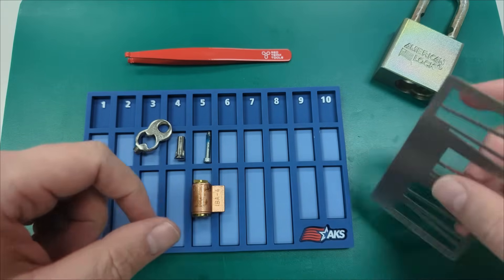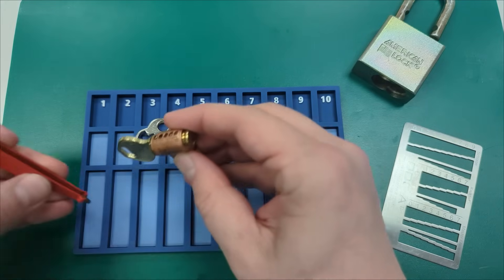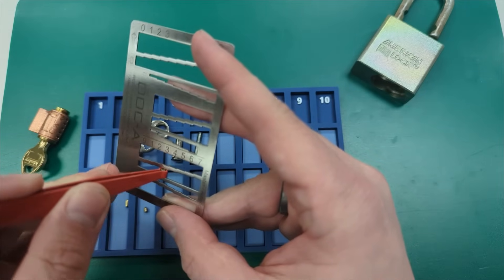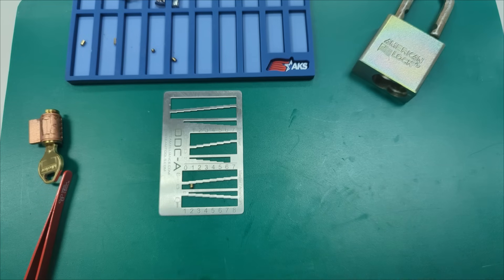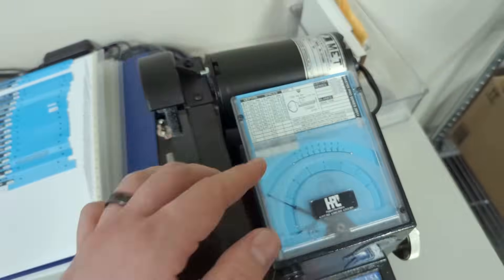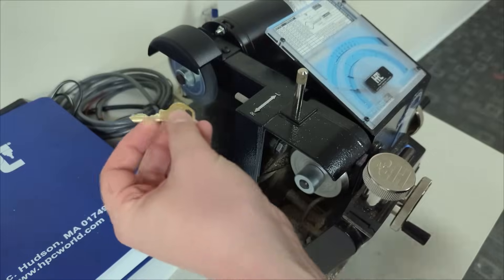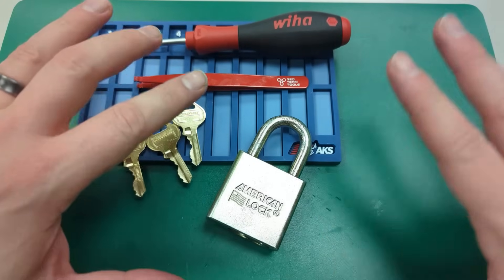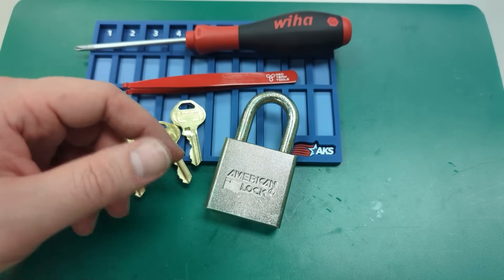Making a Military Padlock Key with the Devious Decoder Card (American Lock series, part 2)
In the previous video of this series we described the widespread vulnerability that is "unshielded" padlocks and showed the means of attacking these locks with a padlock bypass driver.  We talked about the ways that some companies have tried to mitigate this vulnerability with a "security wafer" on the back side of a plug.  We also talked about how items like Peterson's "spike and spreader" tools can often defeat that protection.

But what can you if you come up against a padlock that isn't vulnerable to conventional bypassing?  Well, while bypass drivers and other implements can't pop the lock open immediately... if you *do* manage to pick or bump such a lock, it's often a good idea to decode it so that you can make a key and never have to arduously attack the lock again in future.

Here's a video about doing just that.  Enjoy!  👍😁👍

Bluesky may still be in beta, but I'm over there...